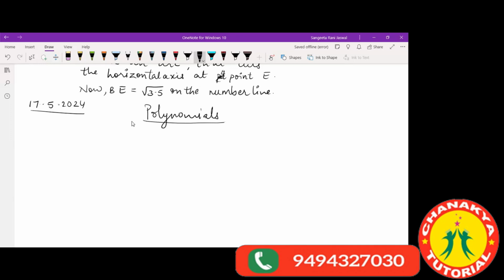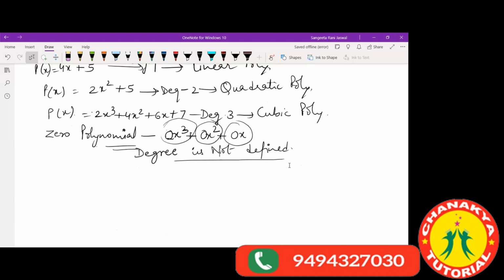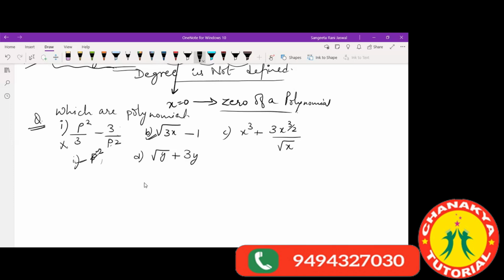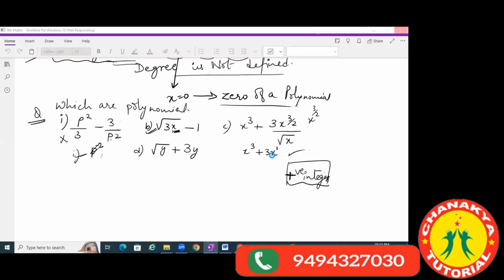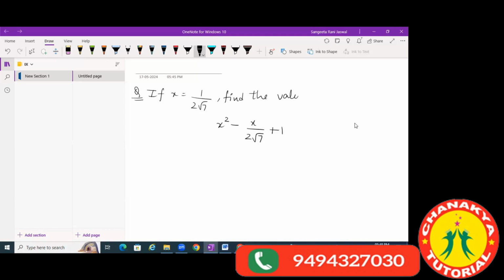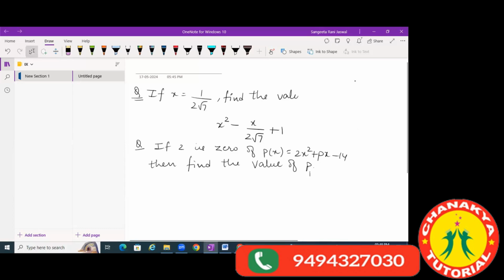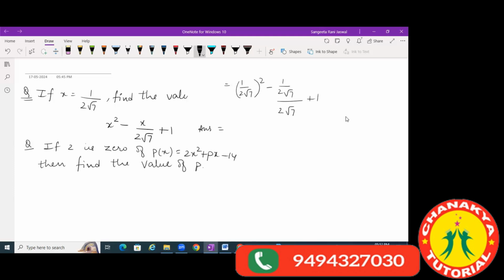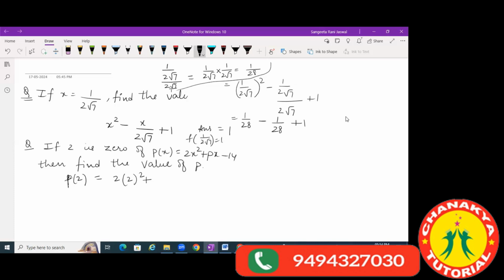Polynomials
Achievements
1) All India first rank in math test conducted by WeXL
2) All India 4th rank in Steam Odyssey competition conducted by Times group
3) Chanakya Tutorial has been ranked number 1 IIT-JEE coaching by WAC
4) Mentor of AIR 107 JEE advanced.